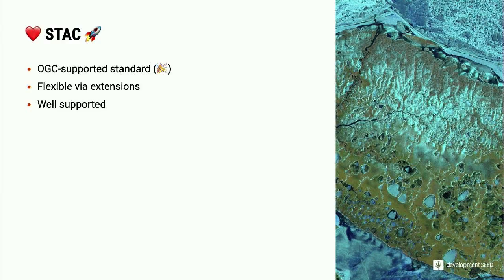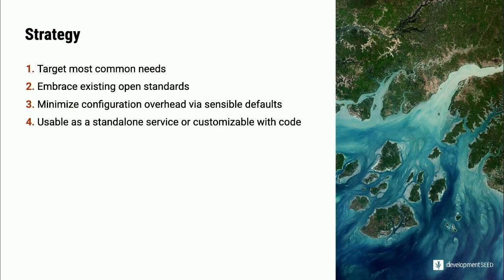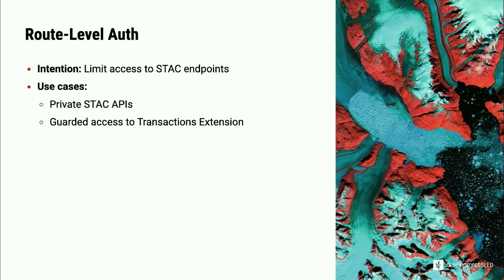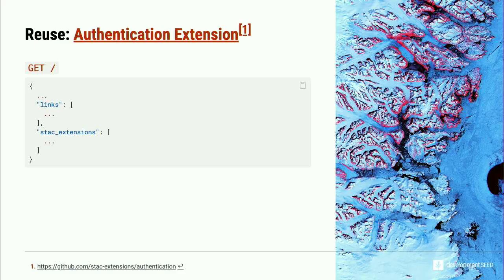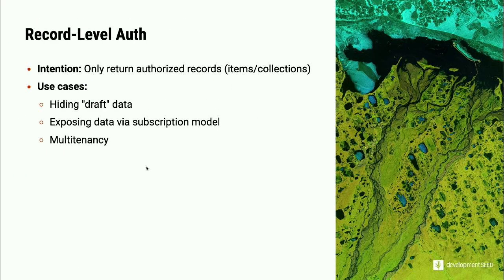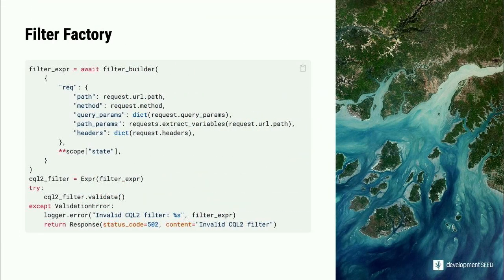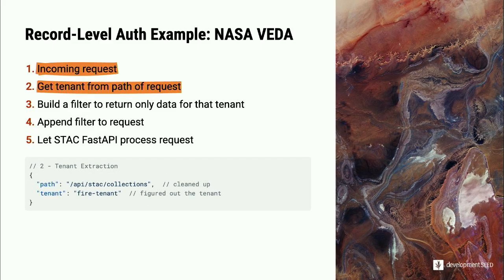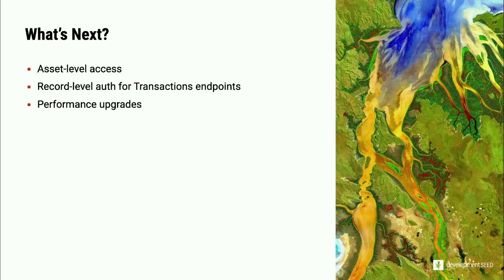FOSS4G 2025 | Securing STAC APIs: Auth Patterns and a Proxy-Based Approach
Presented by Anthony Lukach on 21 November 2025 14:00, at FOSS4G 2025 Auckland. Track: Cloud, APIs & Data Infrastructure

Learn how to secure STAC APIs using OIDC, CQL filtering, and existing STAC extensions. We present **stac-auth-proxy**, a backend-agnostic FastAPI proxy for enforcing flexible auth policies, including integration with Open Policy Agent.

As STAC APIs power more real-world applications, authentication (authN) and authorization (authZ) become essential. Yet, the STAC specification leaves these concerns to be addressed by implementers.

In this talk, we outline common auth needs seen across STAC deployments, including:

- **Route-level access control** - marking some or all endpoints as private
- **Record-level filtering** - limiting collections or items by request context such as user, group, or role
- **Asset-level access** - transferring our authN policies to the asset files themselves

We’ll introduce [**stac-auth-proxy**] a backend-agnostic FastAPI-based proxy that integrates with any modern STAC API and OIDC authentication server (e.g., Keycloak, AWS, Cognito, Auth0). We will discuss how we utilize existing extensions such as the [Authentication Extension] [Filter Extension] [Collection Search] and [Transaction Extension] to build a secure and self-descriptive STAC API. Finally, we will discuss how stac-auth-proxy can be integrated with external policy engines, such as [Open Policy Agent] to provide a comprehensive decoupled solution.